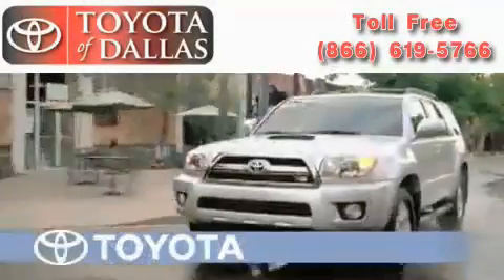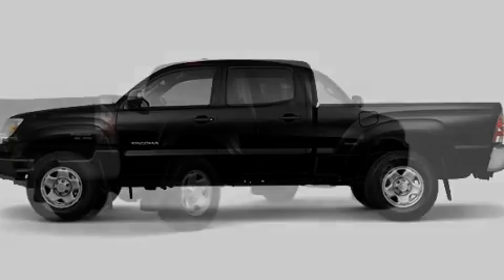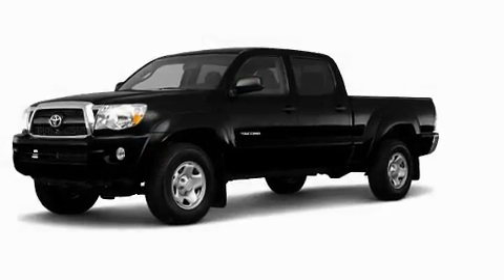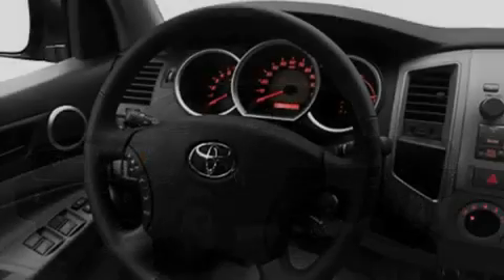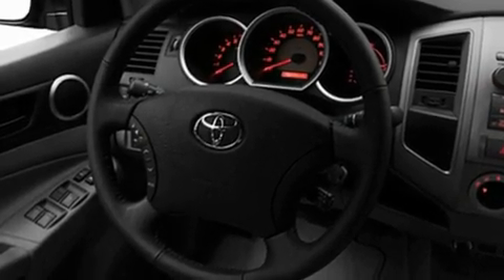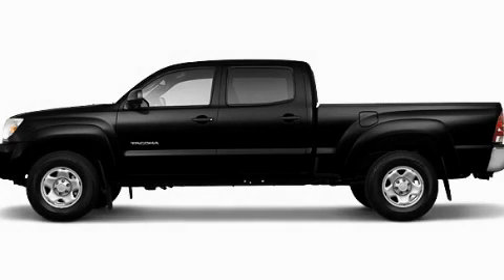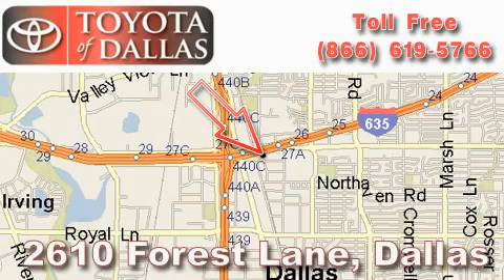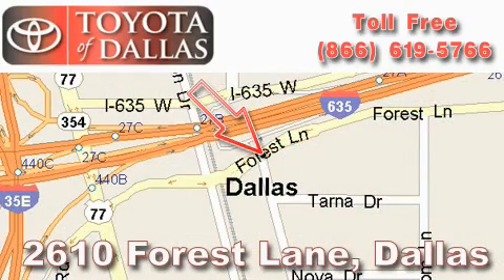2011 Toyota Tacoma Lewisville TX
Year: 2011
 Make: Toyota
 Model: Tacoma
 Engine: 2.7L 4 Cyl. Fuel Injected
 Trans.: Unknown
 Exterior: Black
 Miles: 1

 2011 Toyota Tacoma Dallas TX